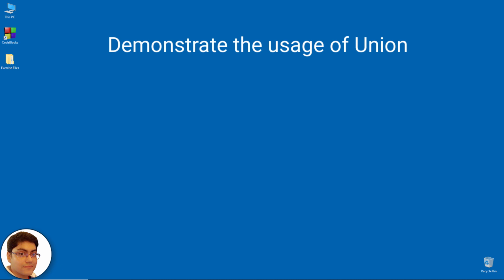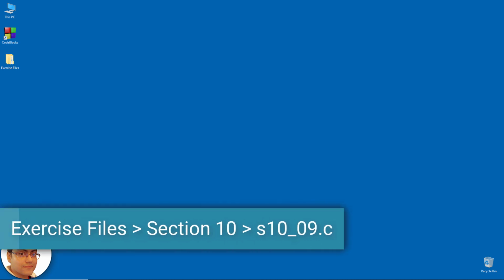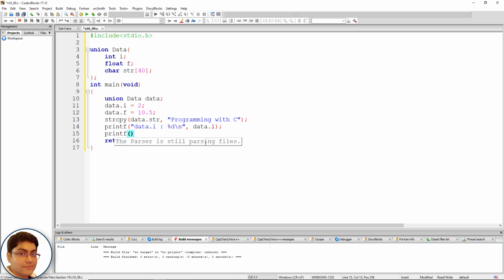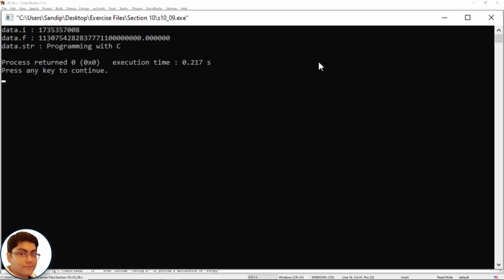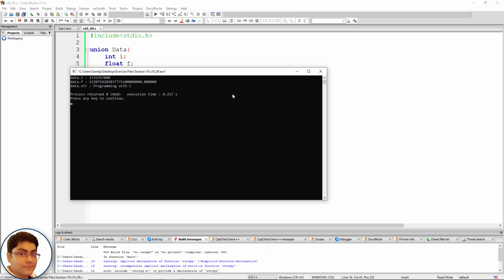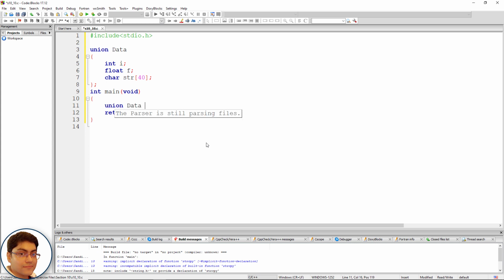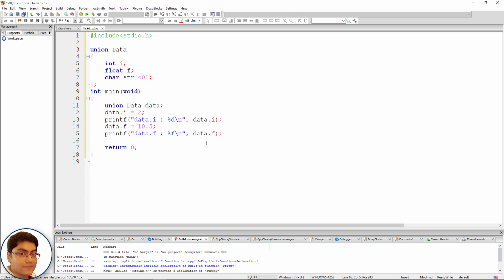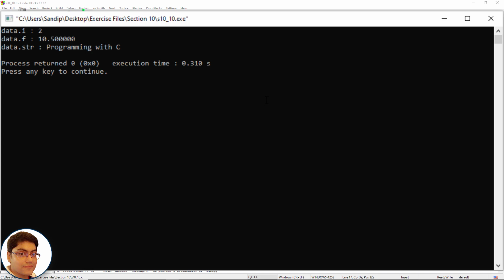Unions in C | C Programming Tutorial for Beginners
Master C Programming and take your career to new heights with this clear, concise C course.

Hello guys, in this video we're going to discuss Unions in C programming language. Hope you learn something new from this video. Let's get started.